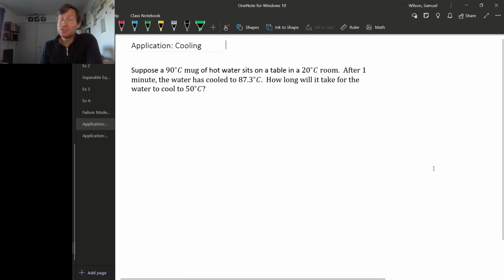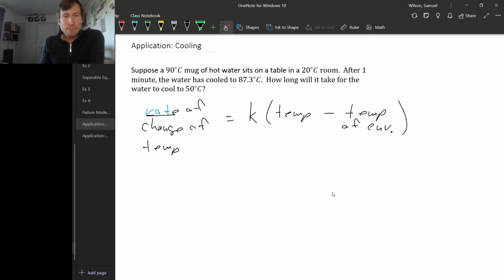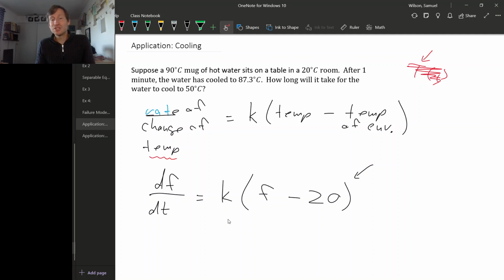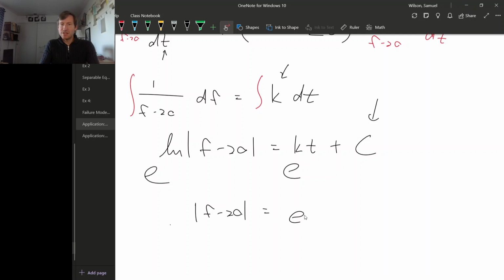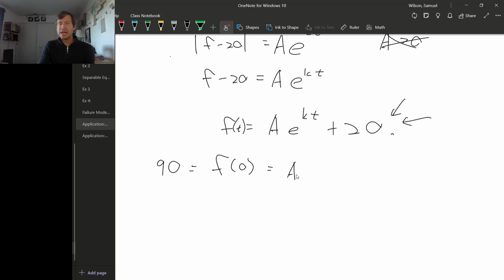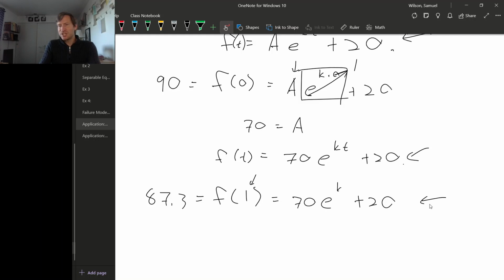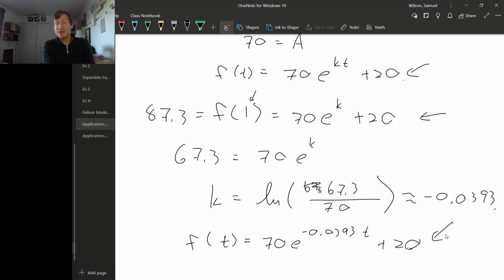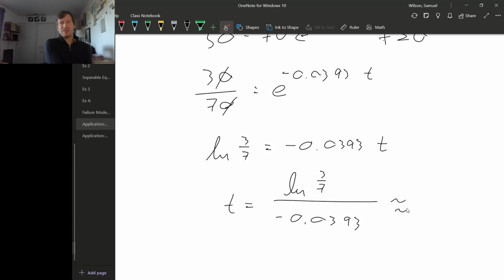4.3 4 - Cooling Application